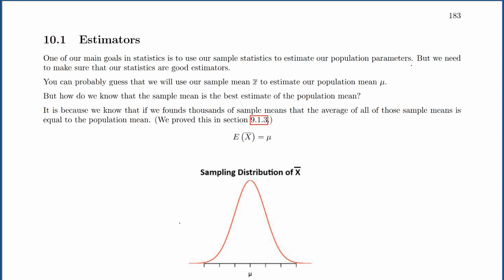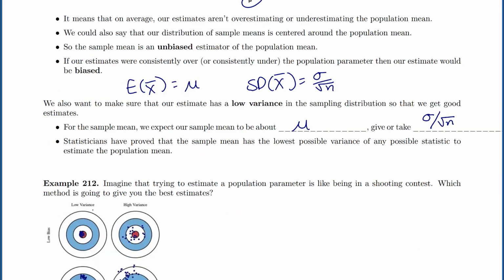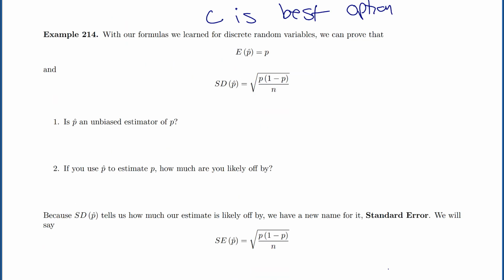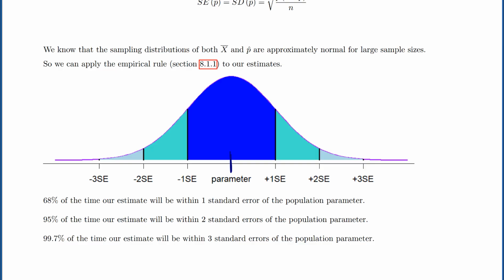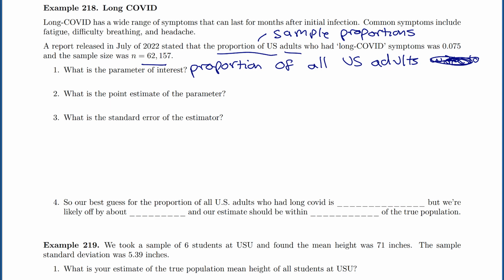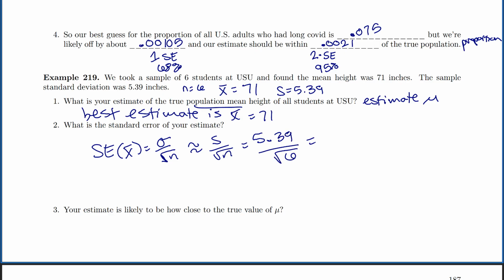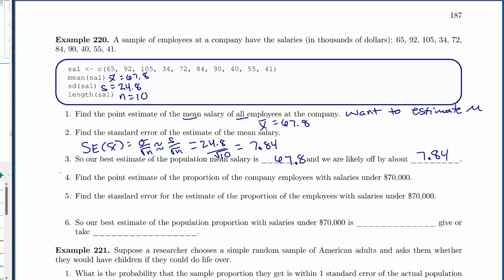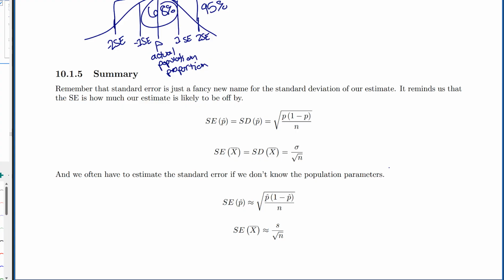STAT 3000 with R -- 10.1 Estimators